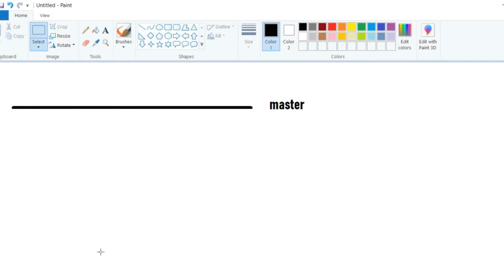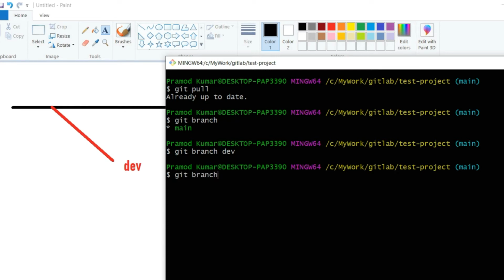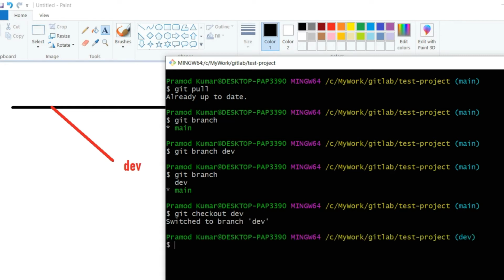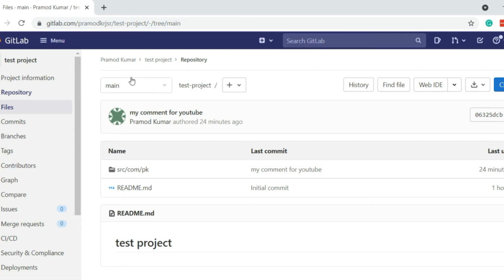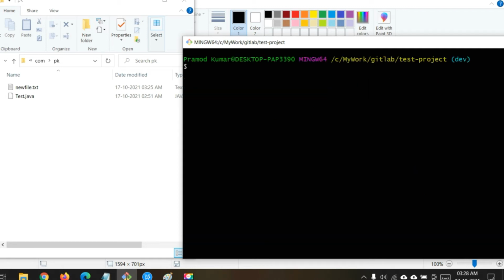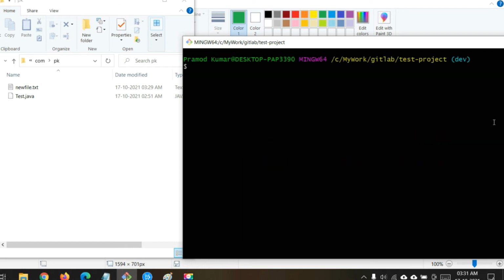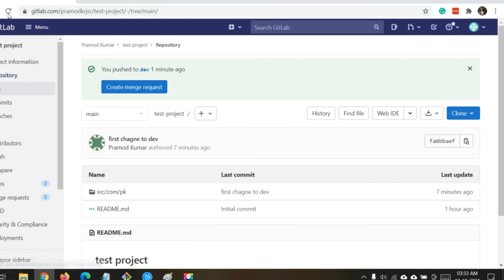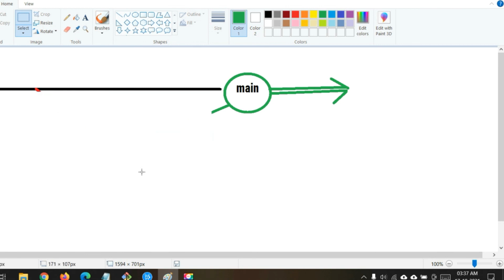Git - Create, Merge & Delete Branch - github | gitlab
Create and merge git branch